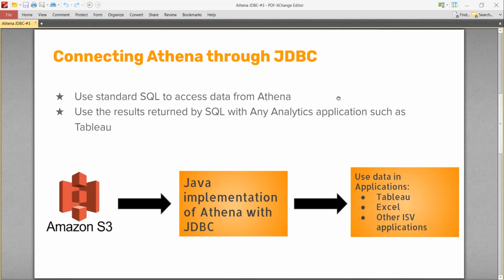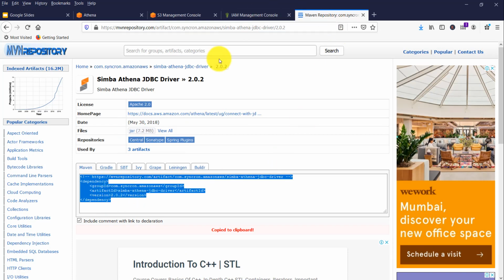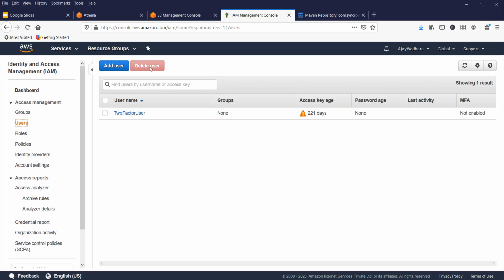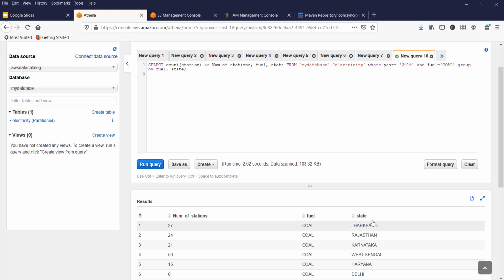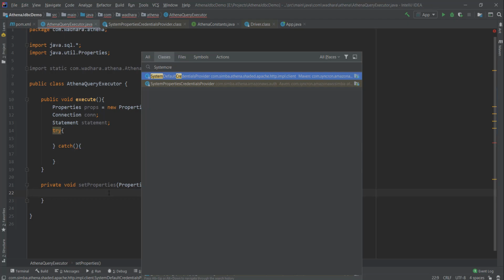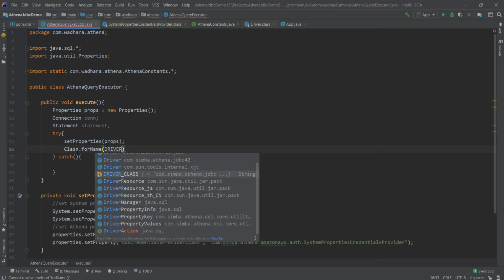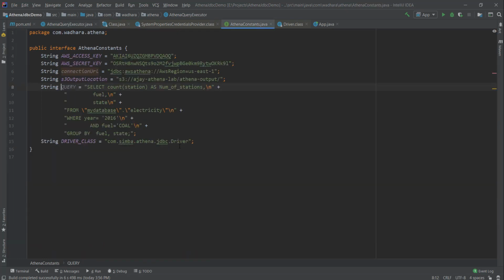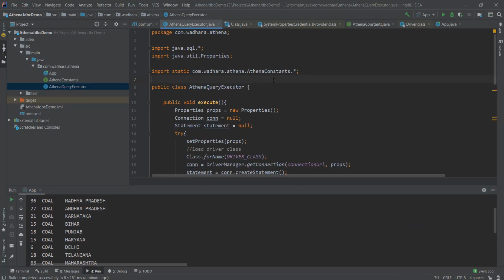Athena JDBC Connection Example | Querying Athena from Java | AWS Athena Tutorial | Athena Data Lake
In this video, I have explained the Athena JDBC connection. This video contains hand-on tutorial on connecting Athena from Java code.

For detailed introduction on Athena, please watch my earlier videos.

Keep Supporting👋